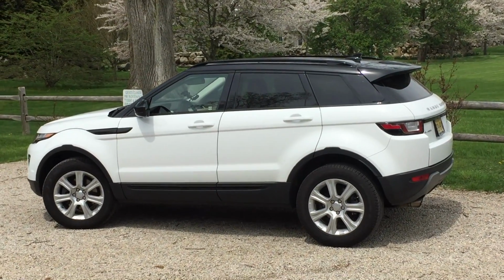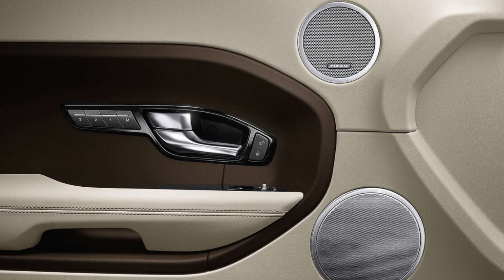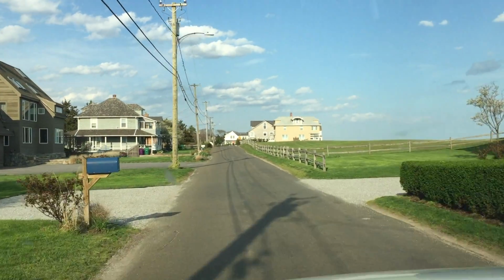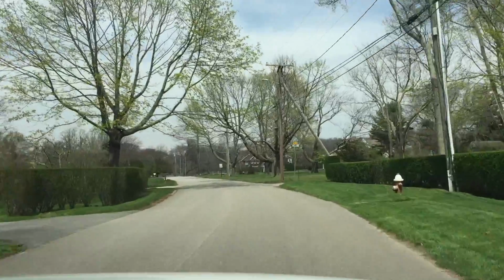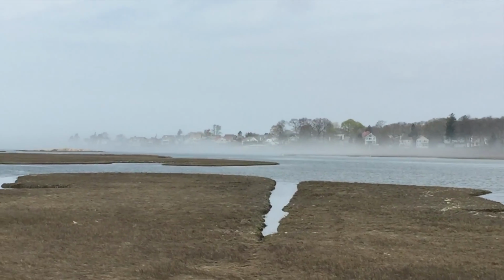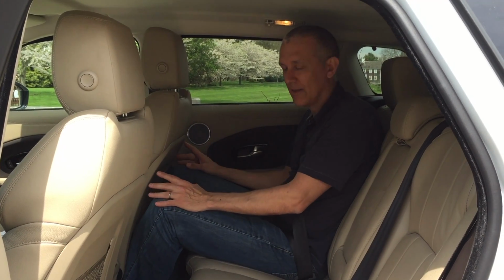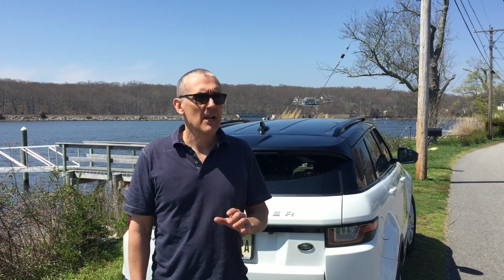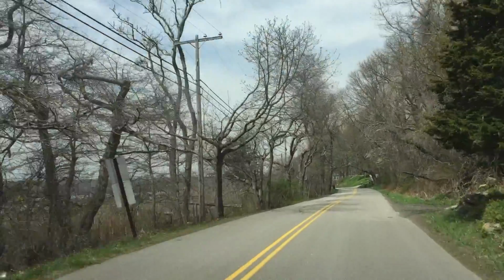Range Rover Evoque FULL REVIEW and ROAD TEST [CARNIVORE REVIEW]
Walter went "back east" and reviewed the Range Rover Evoque!